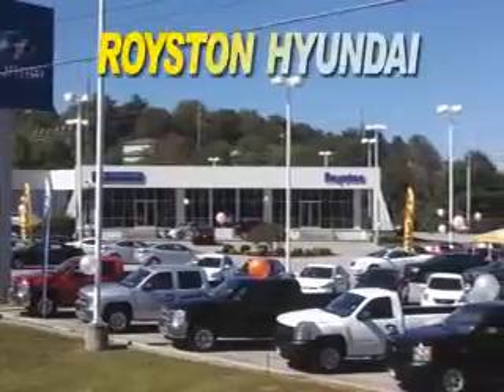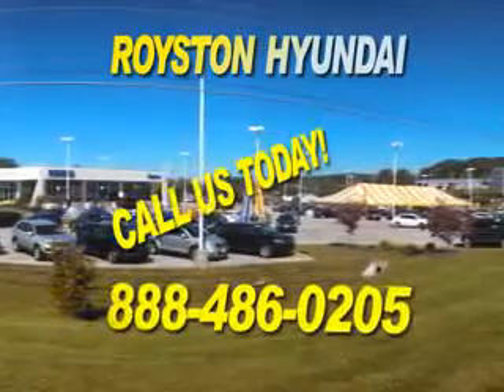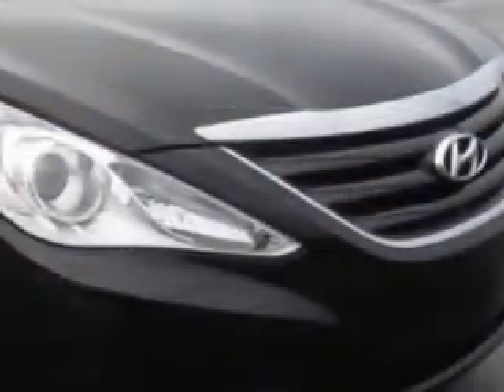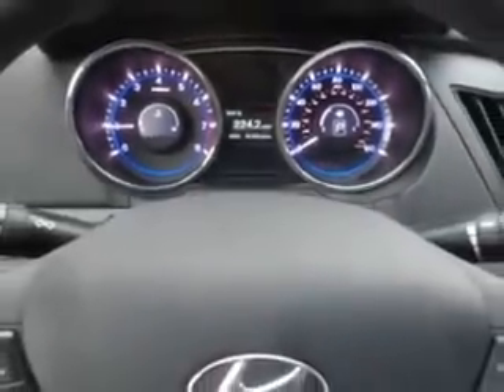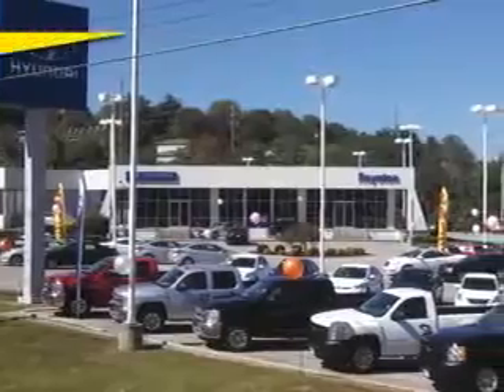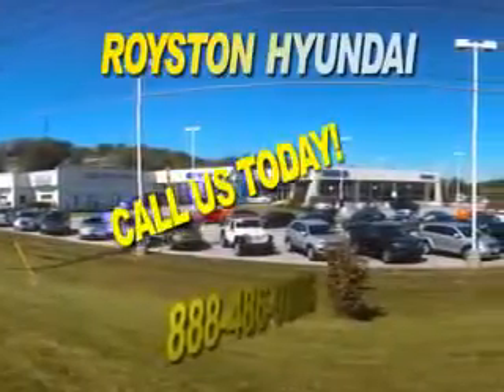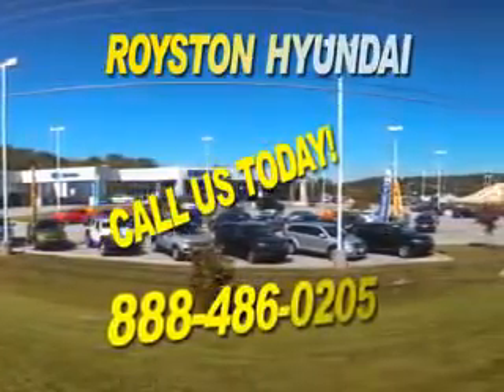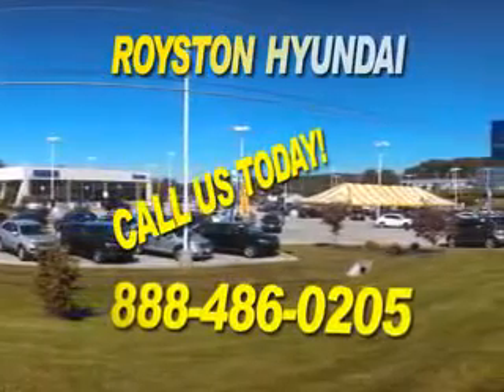2014 Hyundai Sonata GLS Royston Hyundai Morristown, TN 37814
Hyundai Sonata GLS You will love this Phantom Black Metallic Hyundai Sonata Gls 4 Dr Sedan, equipped with a 4 Cylinder engine and an automatic transmission.
MILES: 41,446
VIN:5NPEB4AC7EH820389

Royston Hyundai
5524 w. Andrew Johnson Hwy.